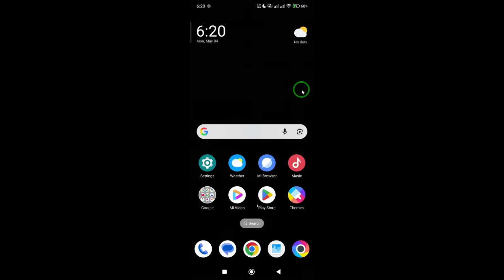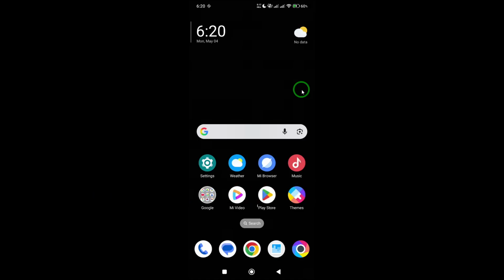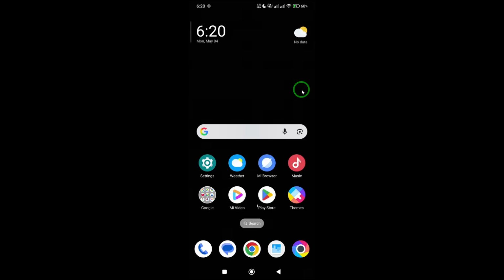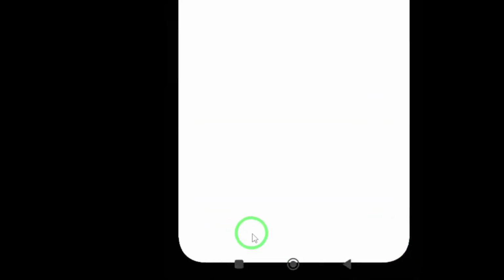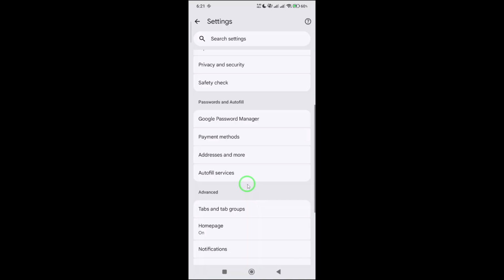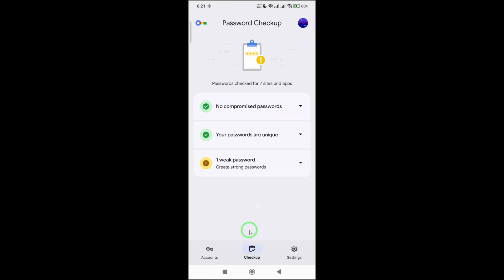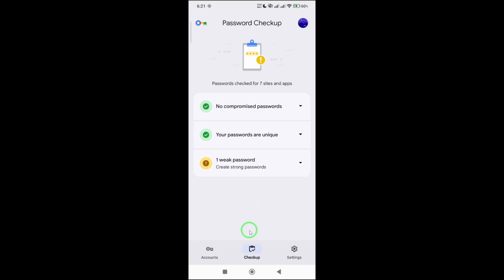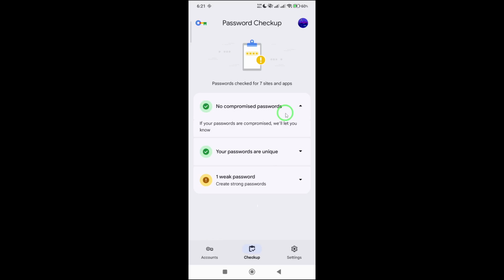How to View Compromised Password on Google Chrome (Updated)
Learn how to view compromised passwords on Google Chrome with this quick and easy guide. This updated tutorial walks you through where to find your compromised passwords and how to check if your saved logins are at risk. Perfect for keeping your online accounts safe and secure.

Steps to View Compromised Passwords on Google Chrome:

1. Open Chrome

2. Tap the 3 dots (menu) then select “Settings”

3. Tap on Password Manager

4. Tap on Checkup at the bottom

5. Tap on Compromised passwords

By following these steps, you can quickly identify any vulnerable credentials and take action to improve your online security today.-

Chapters:
00:00 Intro
00:12 Soultion
01:05 Outro